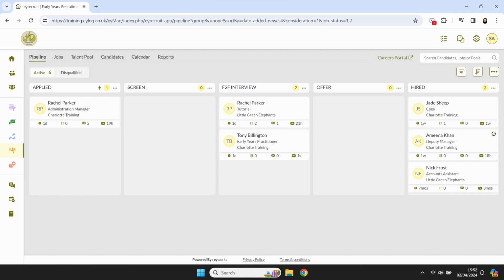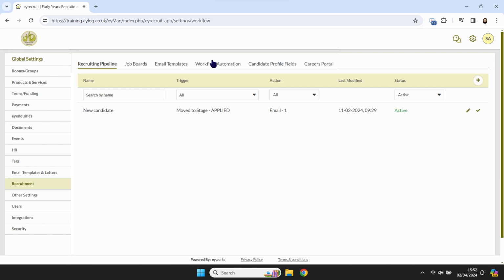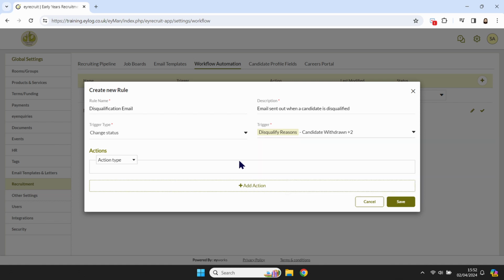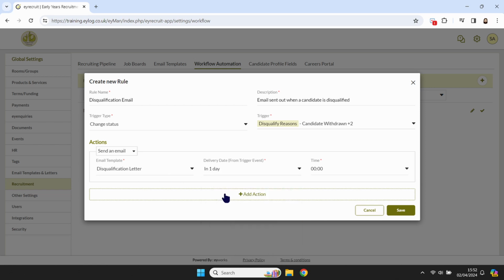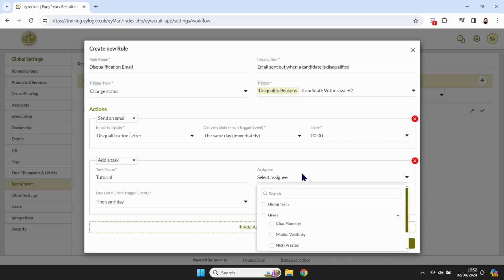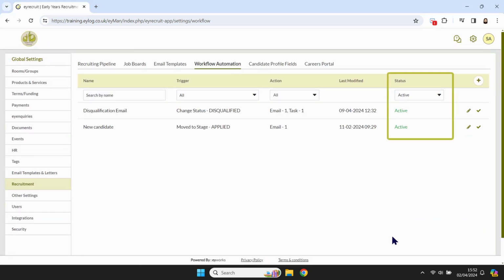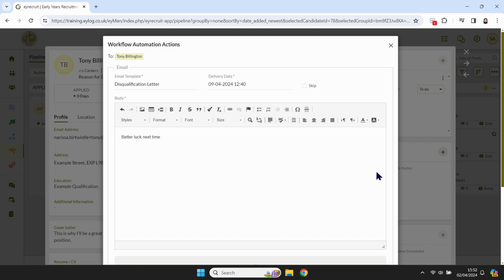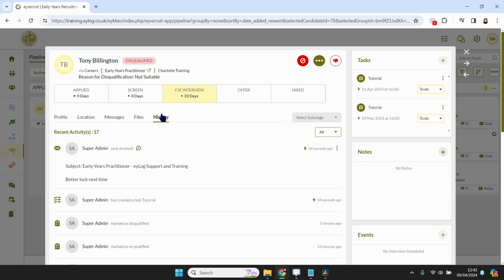eyrecruit: Automating processes with workflows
Learn how to automate the recruitment process using workflows.

Timestamps:
00:00 Introduction
00:14 Explaining workflow automation
00:36 Adding an automation rule
03:13 Automation demonstration
04:14 Conclusion